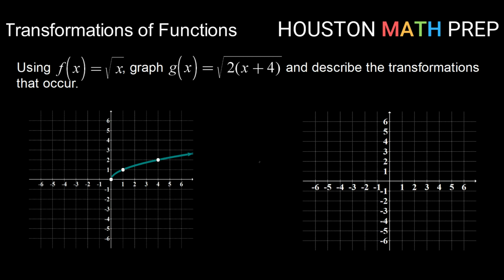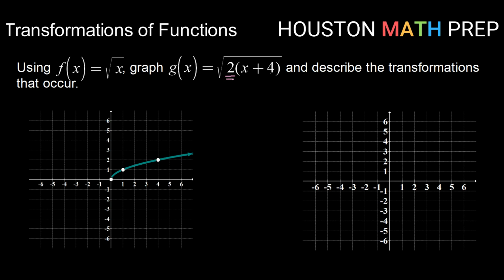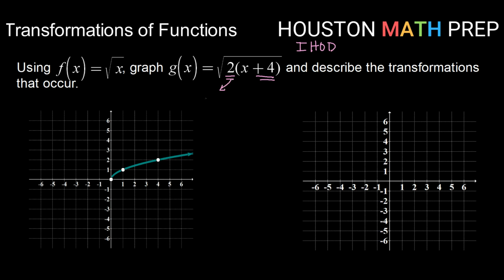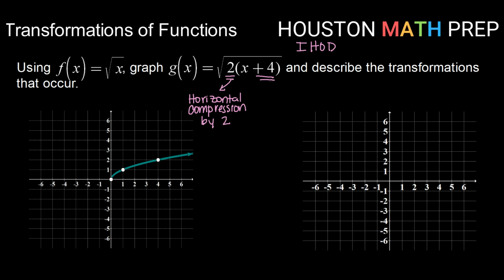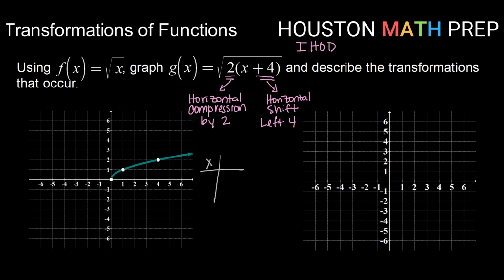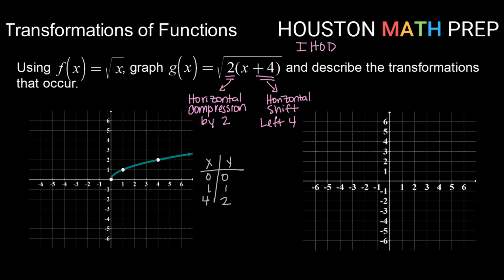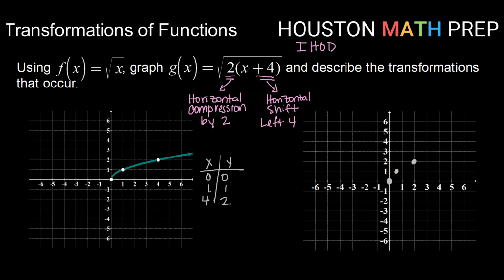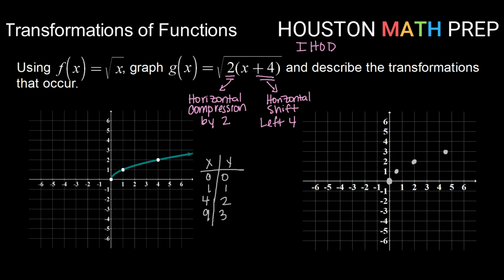Transformations of Functions - Example 4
Example of transformations on a square root function graph